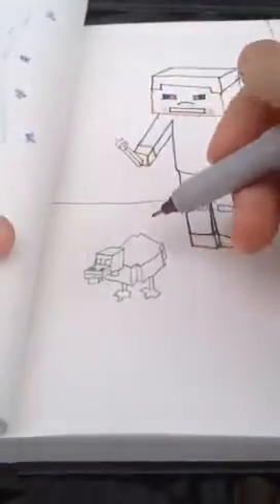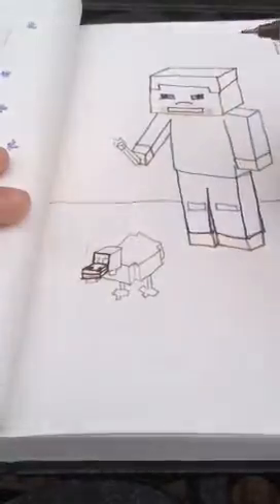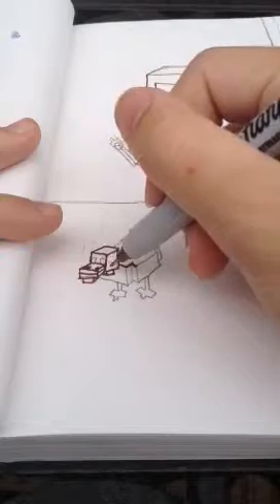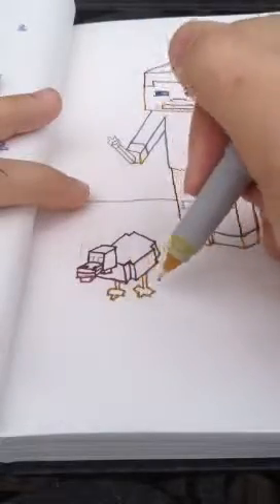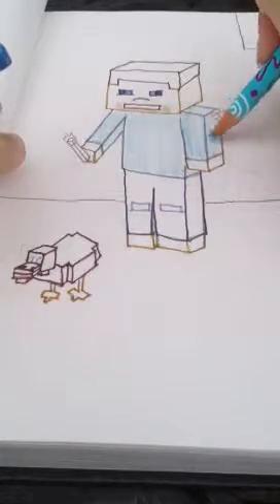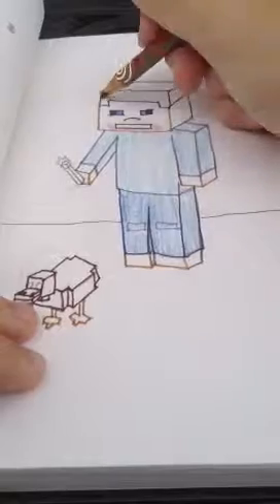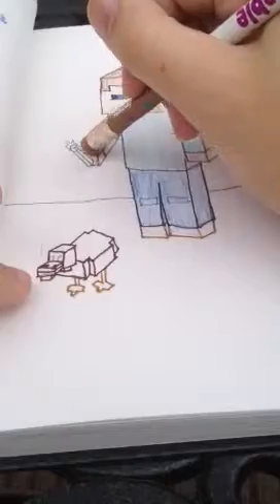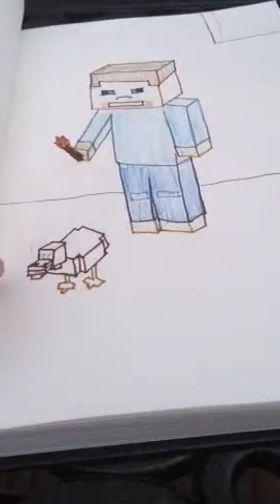How to Draw minecraft Steve part 2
This is part 2, showing how to draw the chicken and color in Steve.